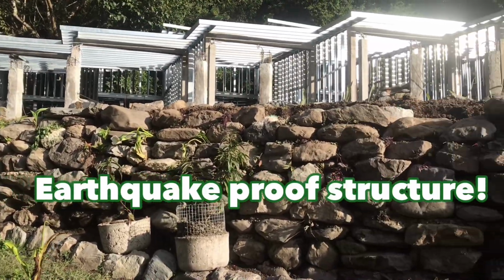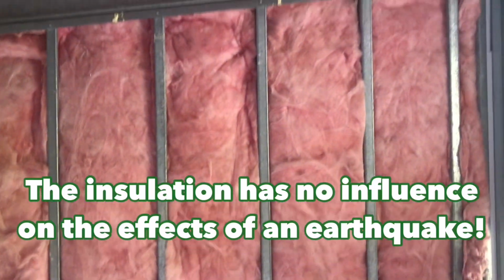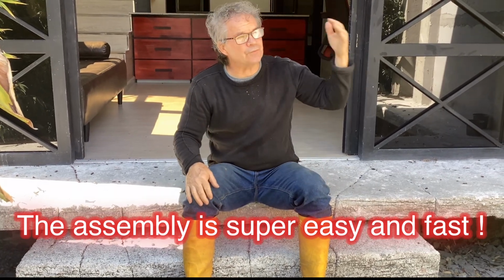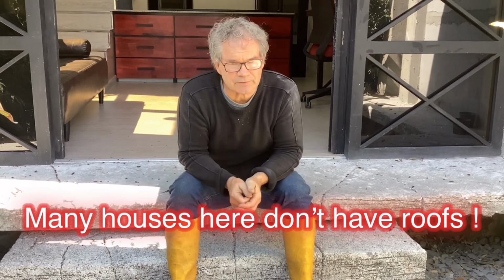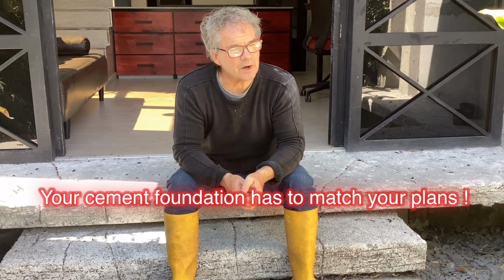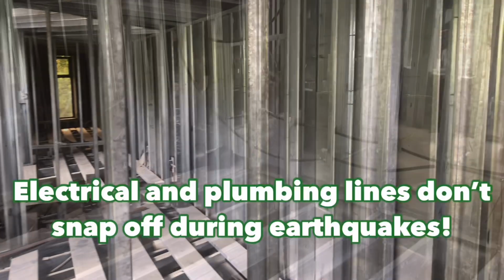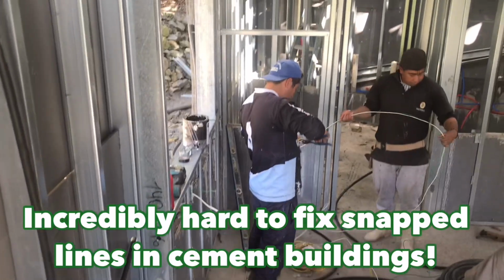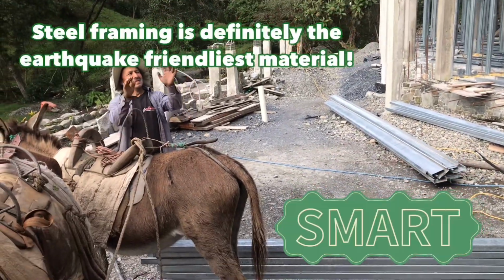From cement buildings to steel frame solutions in South America. Less work better building!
South America is the perfect place to adapt steel frame construction. If you’re going to build a cement house consider changing your plans to steel frame!